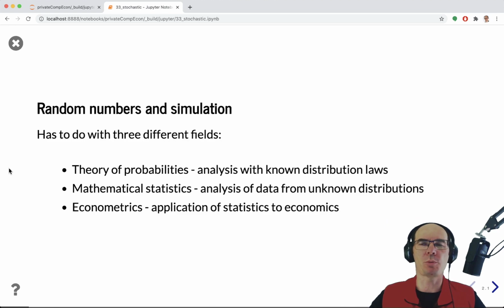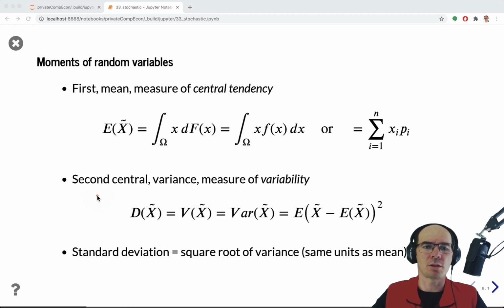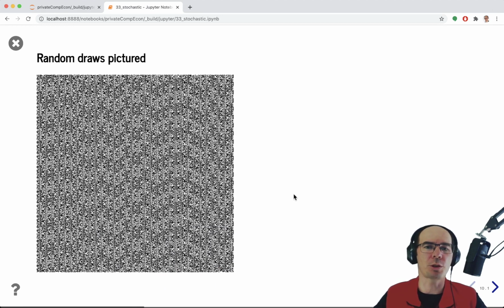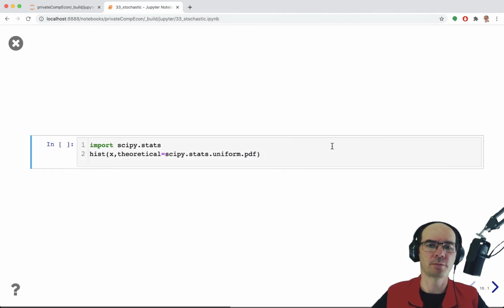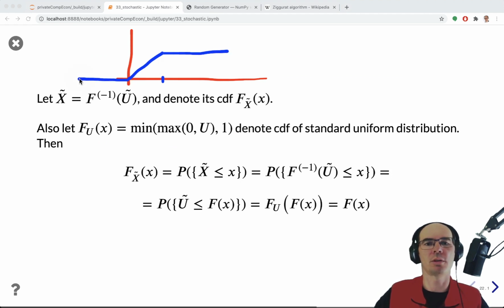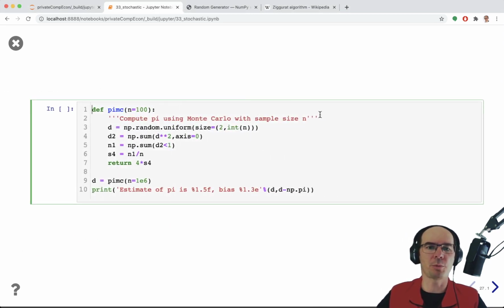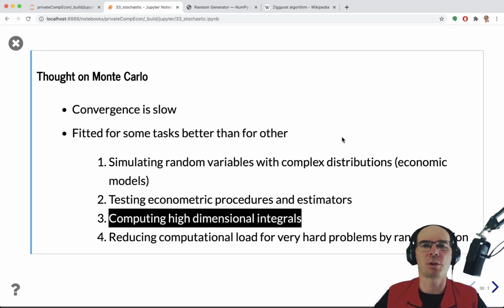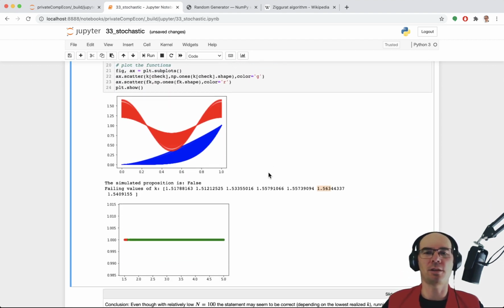CompEcon #33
Random numbers in Python, Monte Carlo. Random number generation in Python. Inverse transform sampling. Repeatability of simulations. Monte Carlo simulations.